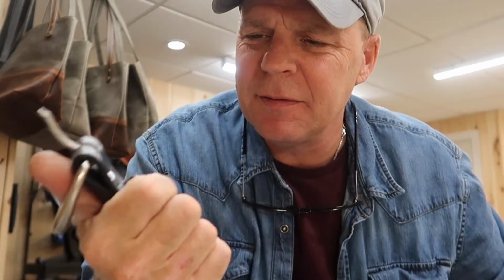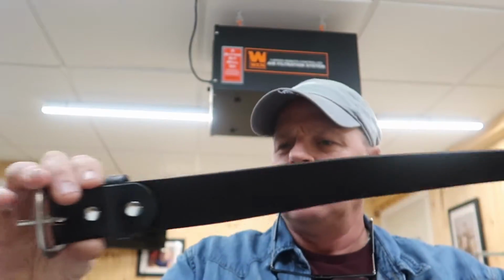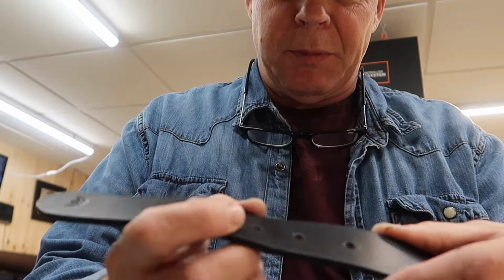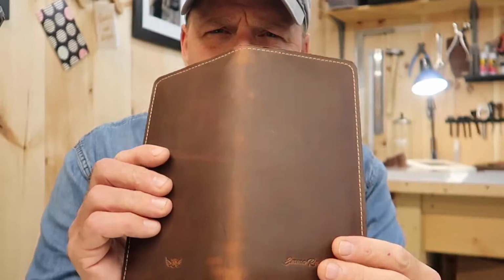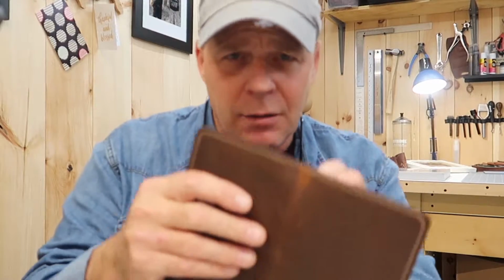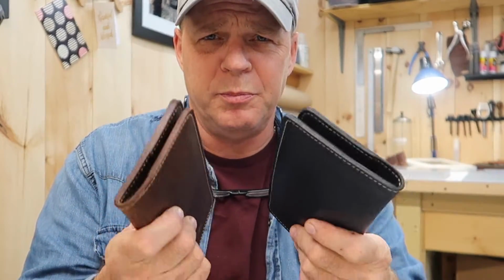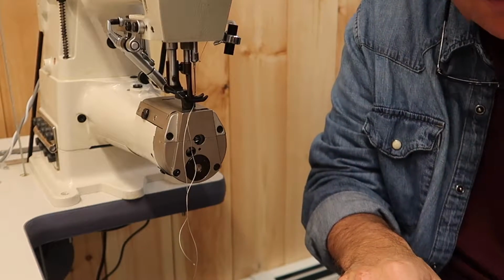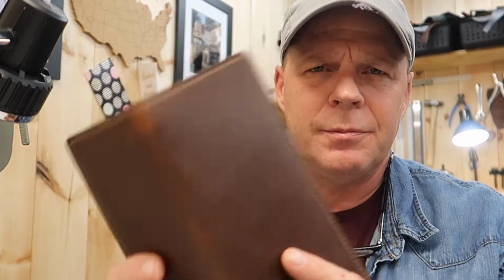Hermann Oak English Bridle Leather Strap. I made A Belt.